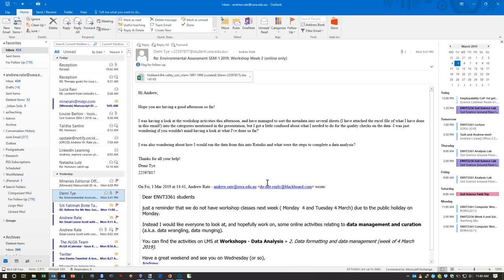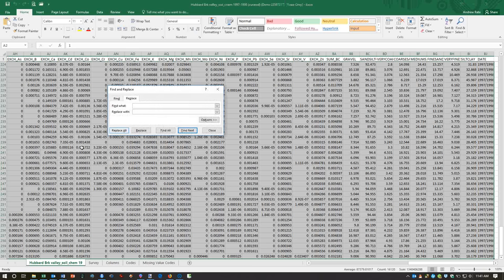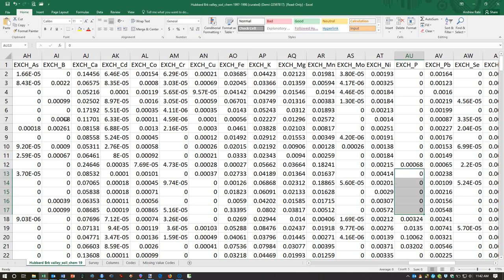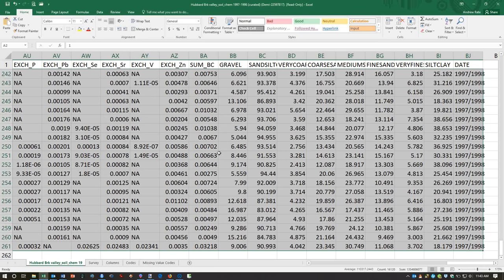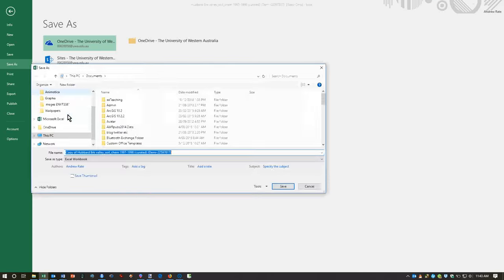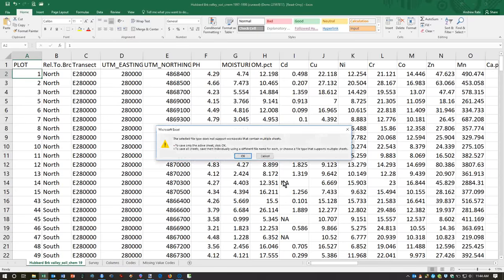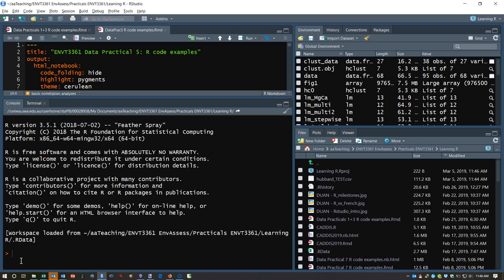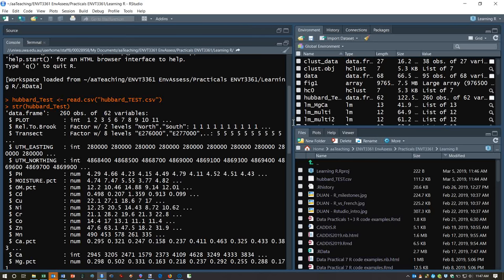Data munging (partial) in Excel then read & check in RStudio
only the final phases of data munging (i.e. data wrangling, or data reformatting, or data curation) are shown - replacement of non-standard missing value codes